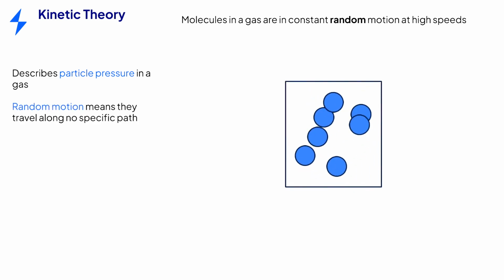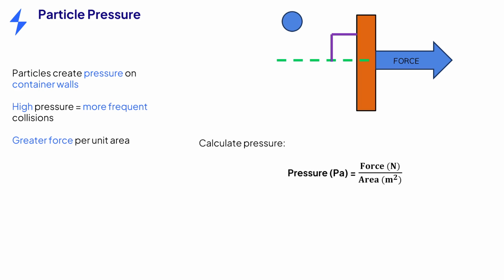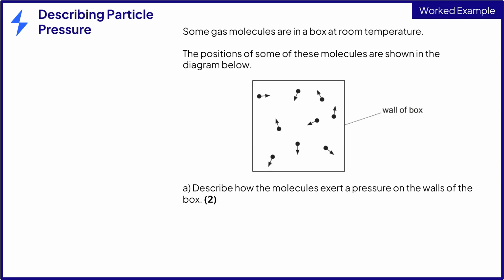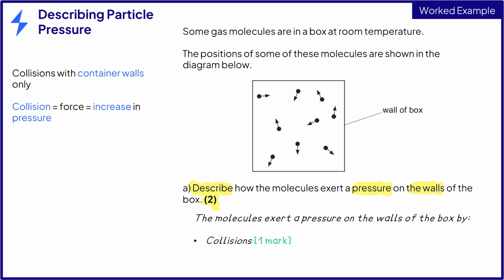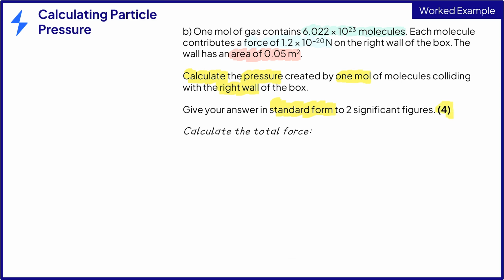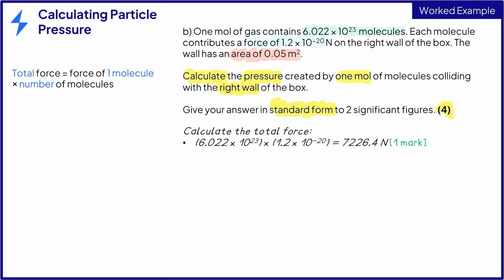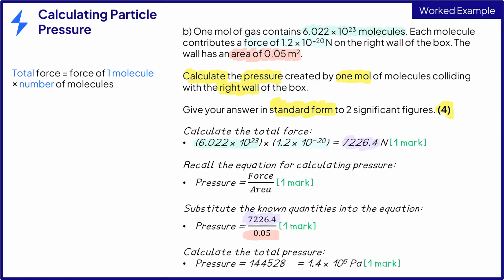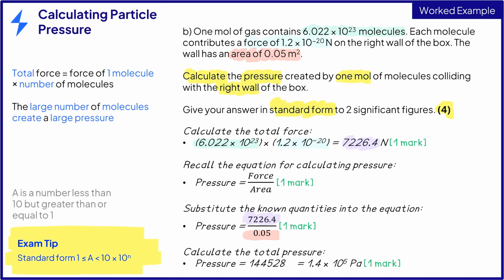Kinetic Theory: GCSE Physics (AQA)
This video covers everything you need to know about kinetic theory for your AQA GCSE Physics exam.

Want to go deeper? Our revision notes on this topic cover:
- How the temperature of a gas links directly to the average kinetic energy of its particles
- Why gas pressure is caused by particle collisions with the walls of a container
- How raising the temperature of a gas at constant volume increases its pressure